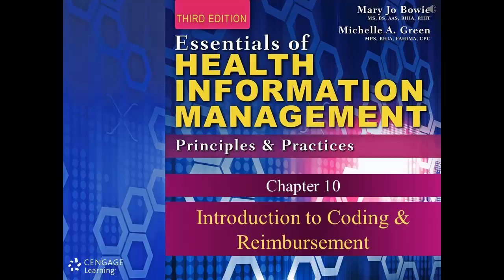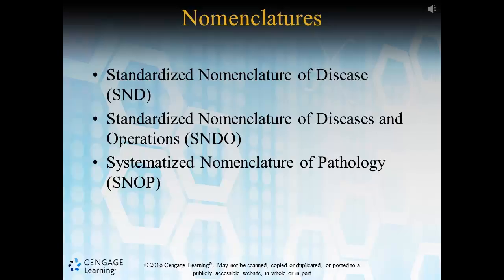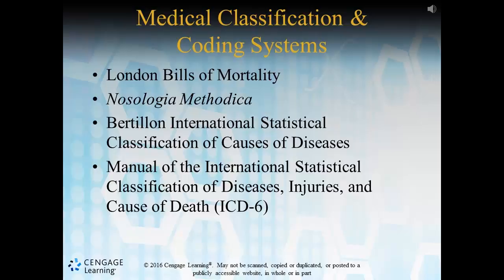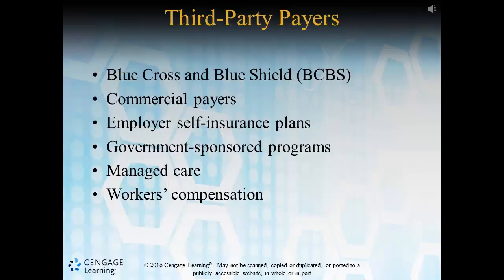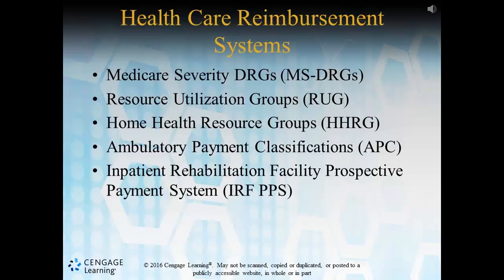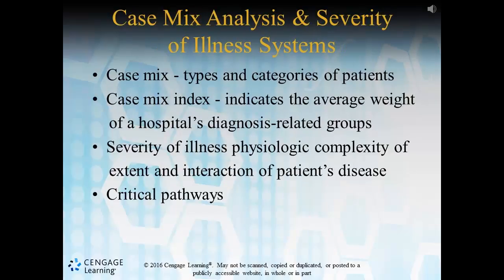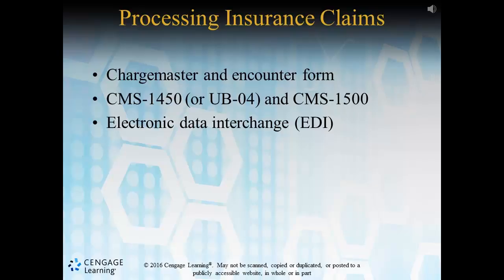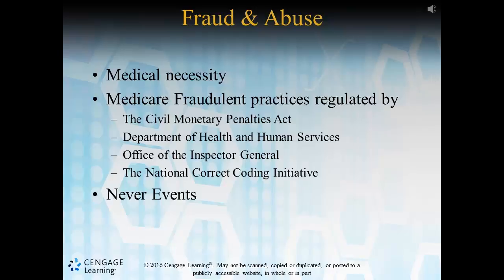AH112 Week 8 Lecture